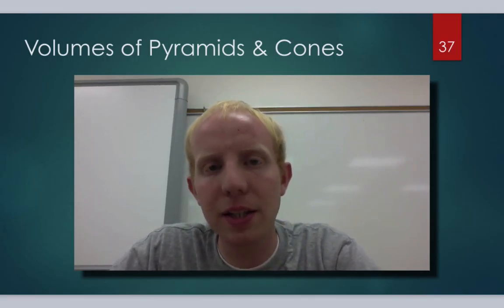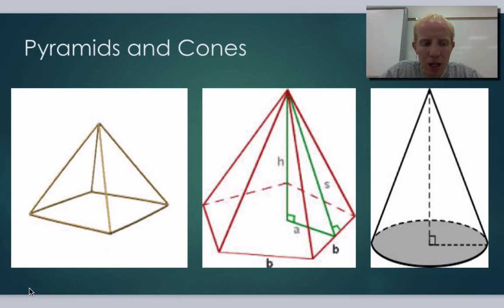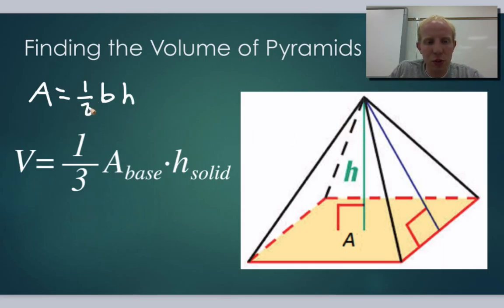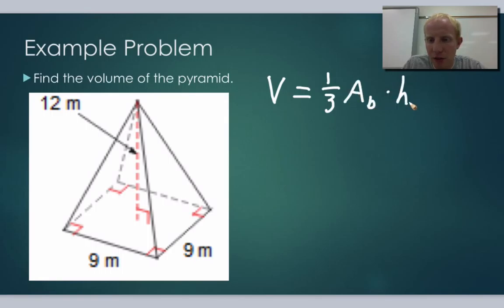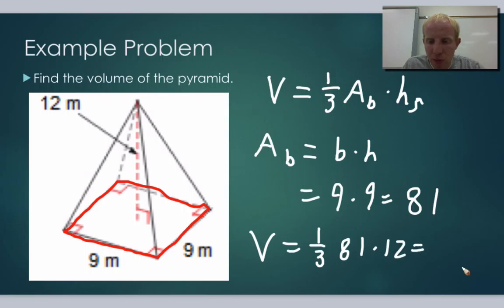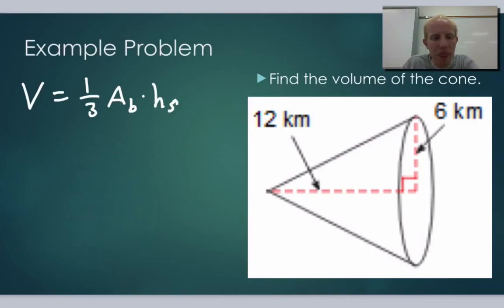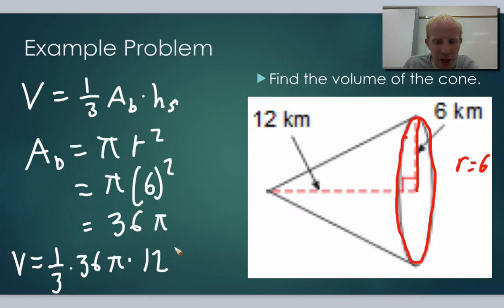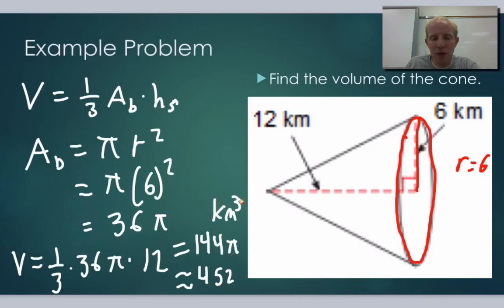SM2 2.5 - Volume of Pyramids and Cones